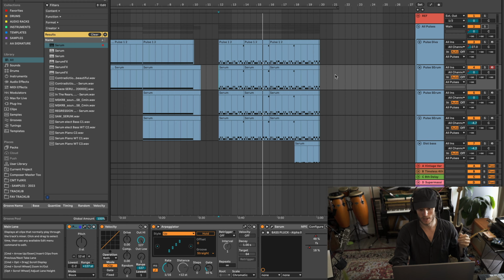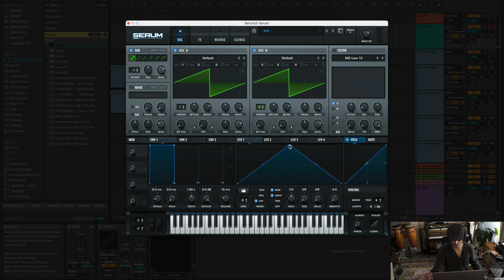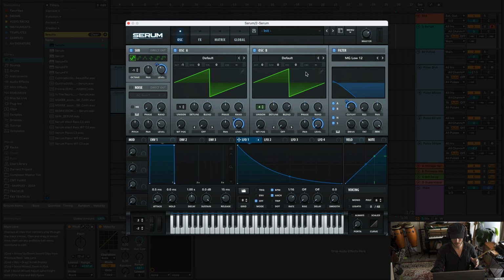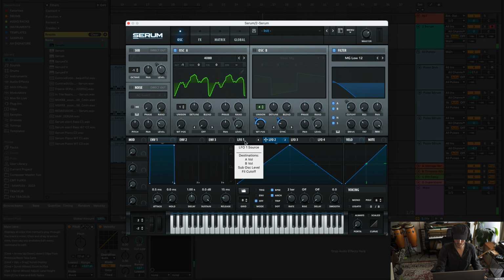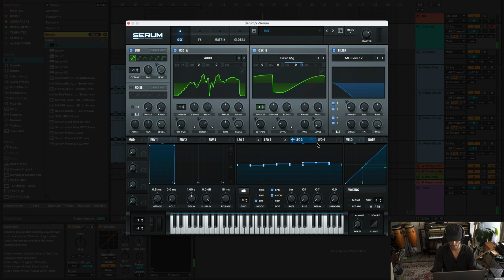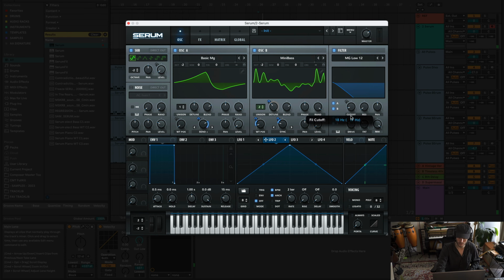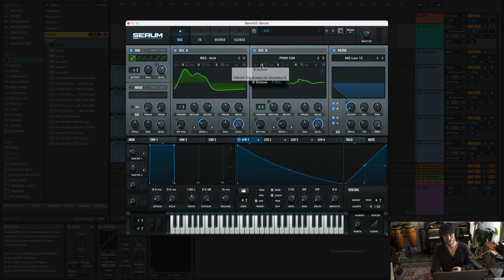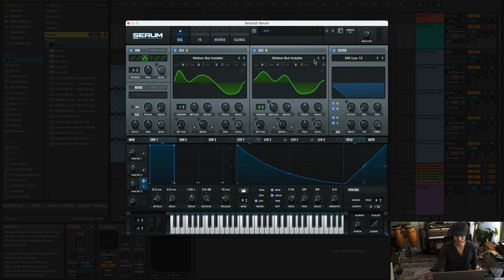Synth Tutorial: Create Hans Zimmer Inspired Pulses In Serum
Learn how to create cinematic synth pulses in Serum, inspired by the sounds from Hans Zimmer's Dunkirk, Ludvig Goransson's Tenet & Games like Call Of Duty & Battlefield.

This video will cover a lot of basics on how to make synth pulses from scratch, from deep basses to high ticking plucks - as well as how you can tweak presets and create your own sounds, generate happy accidents, and more.